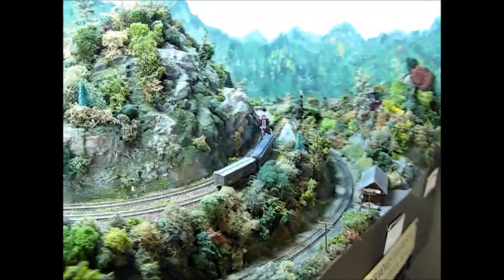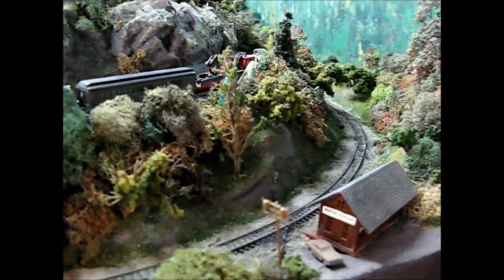Paul Hillmer's Badger Midwestern